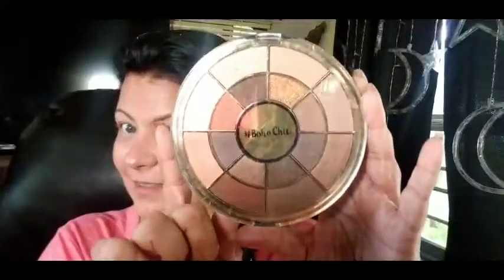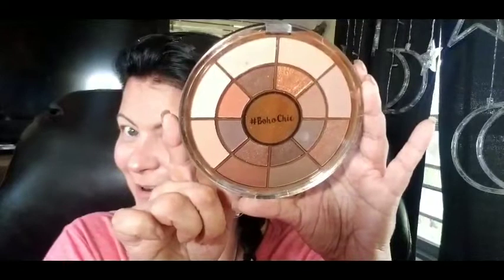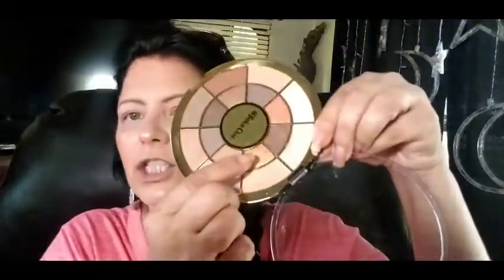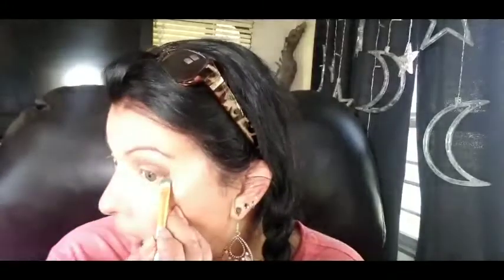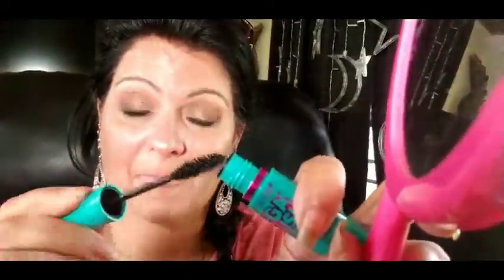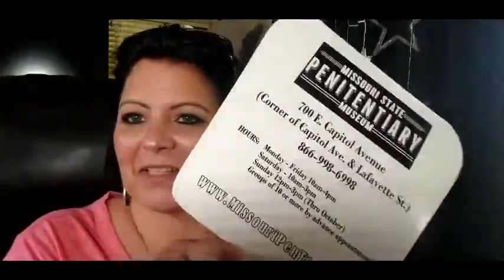GRWMomma Wednesday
Finally testing out one of the palettes that my daughter Stephanie got me for Christmas lol also trying out the eyeliner and mascara that her and my oldest granddaughter Morgan uses from Dollar General.

The Weedtube
MommaVapes_420

$mommavapesbeauty420